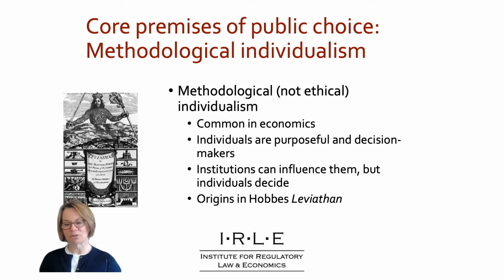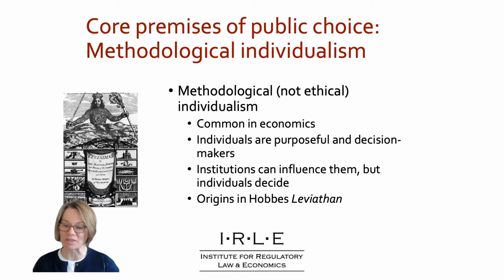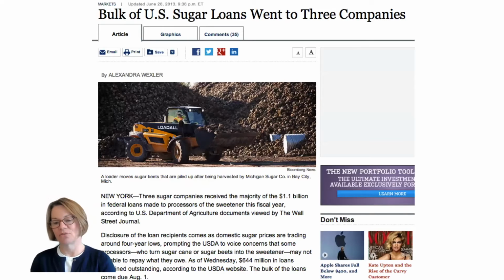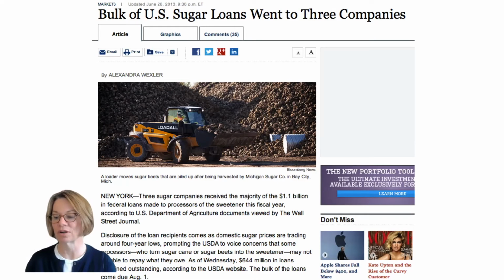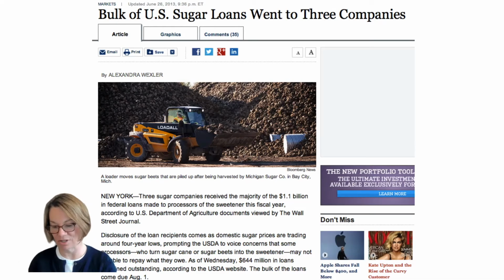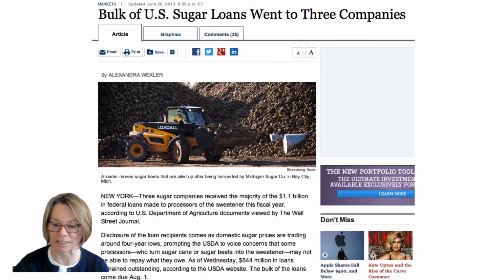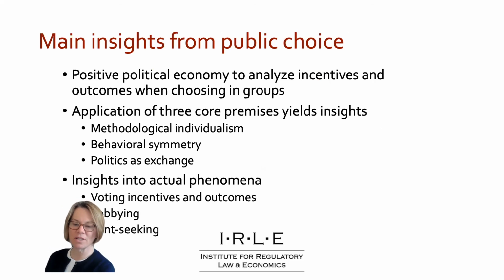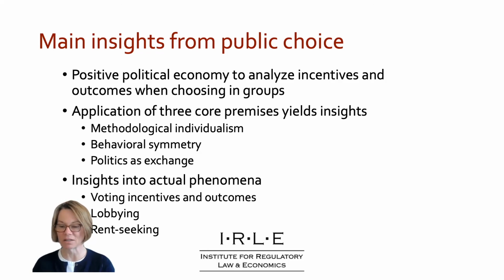Prism Four: Public Choice Economics